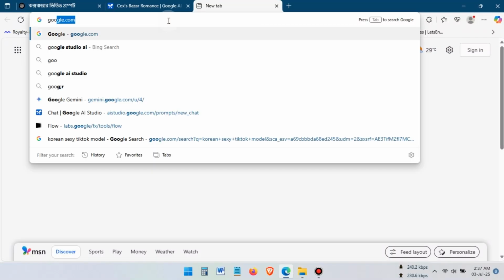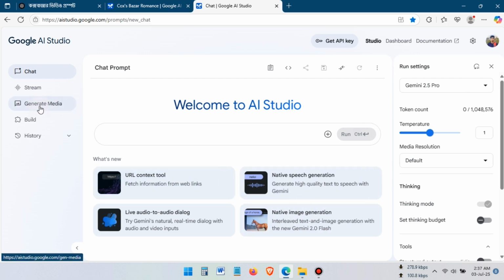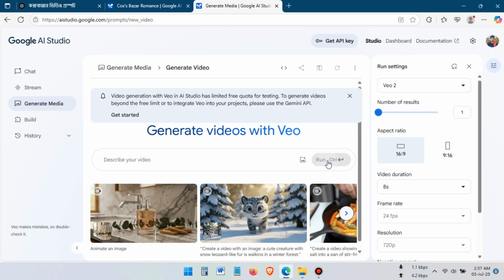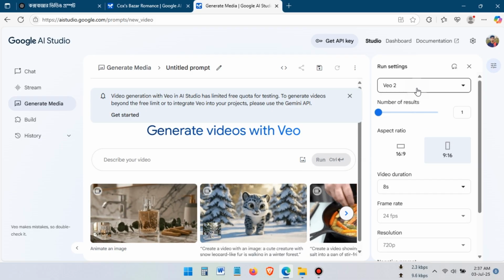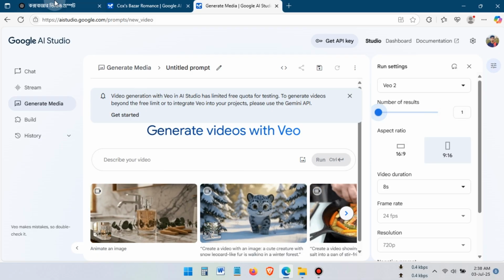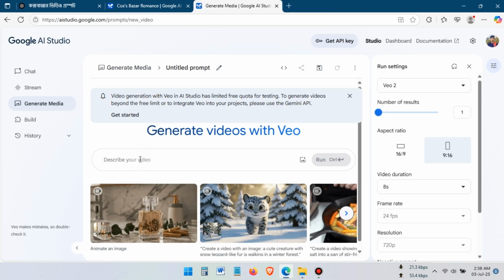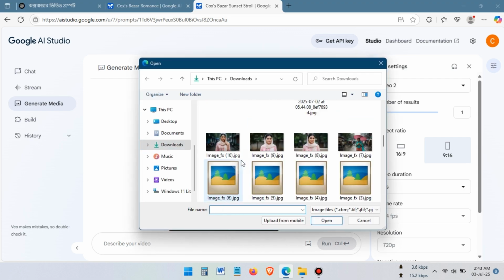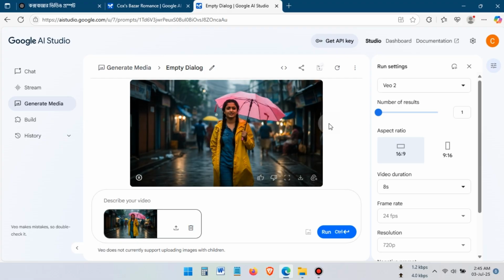How to Use VEO 3 for FREE 🔥 Create AI Videos in Seconds!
How to Use VEO 3 for FREE 🔥 Create AI Videos in Seconds! | FREE VEO Tutorial | VEO AI Video Generator – 100% FREE! | Use Google VEO for FREE ✅ No Payment Needed | Full Tutorial | Make Viral AI Videos for Free with VEO!
In this video, I’ll show you how to use Google’s powerful AI video tool VEO – absolutely FREE!
Learn how to generate realistic AI videos, create videos from prompts and even turn images into motion clips using Veo 2.

🔥 I’ll also show how to write perfect prompts using ChatGPT!

🔍 Related Search:
how to use google veo for free,
how to use veo for free,
how to use google veo 2 for free unlimited,
how to access veo 3 for free,
how to use google veo 3 for free,
how to use veo 3 for free in india,
how to use veo 3 ai for free,
how to use veo 3 free in Pakistan,
how to use veo 3 free sinhala,
how to use veo 3 free in hindi,
how to access veo 2 for free,
how to use google veo 2 for free in hindi,

I will try to answer your request.*